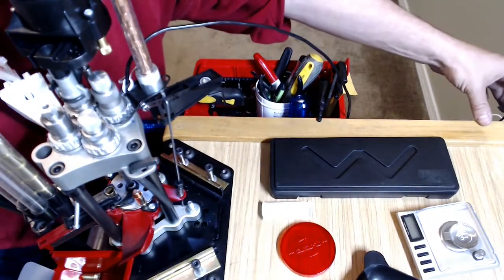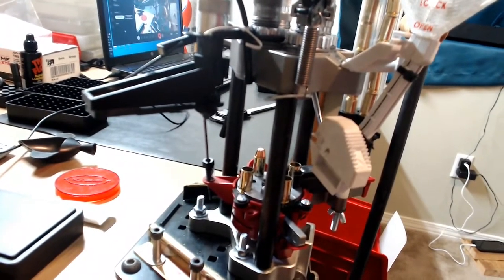Lee Auto Breech Lock Pro - Powder Charge: Double or Nothing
No more double charges or squid loads.
Using a USB OTG Endoscope/Borescope camera to verify powder charges in casings. I use a cheap $50 Amazon Fire tablet, but it works on PC as well.